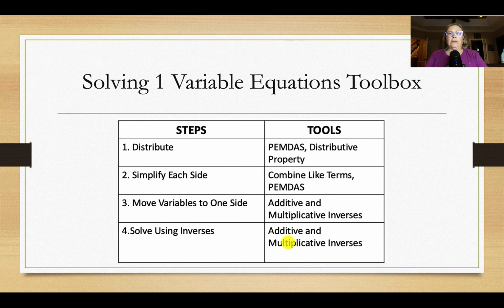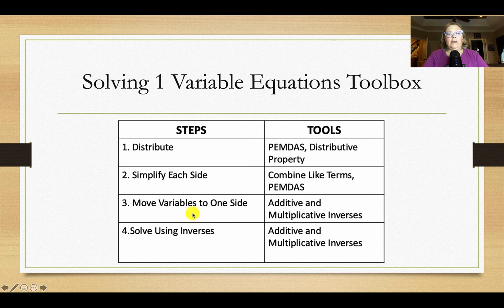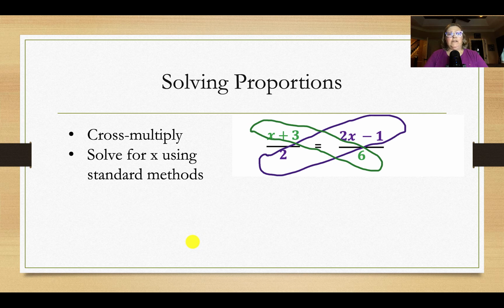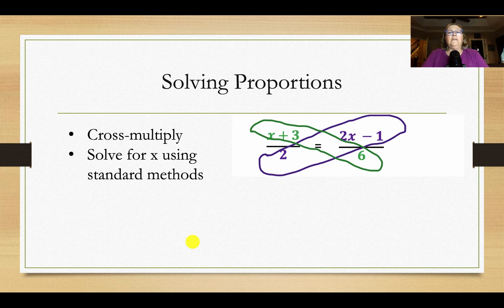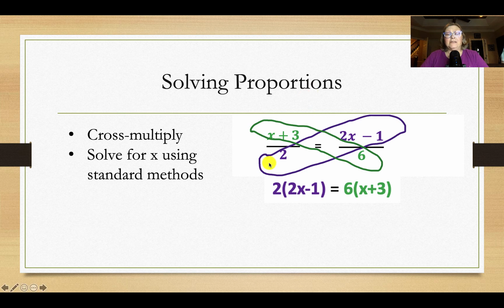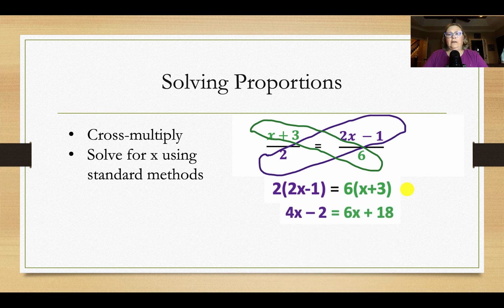Solving 1 Variable Equations Proportions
Cross multiplying to solve equations that are proportions

Table of Contents:

02:39 - Verbal to Algebraic Expressions